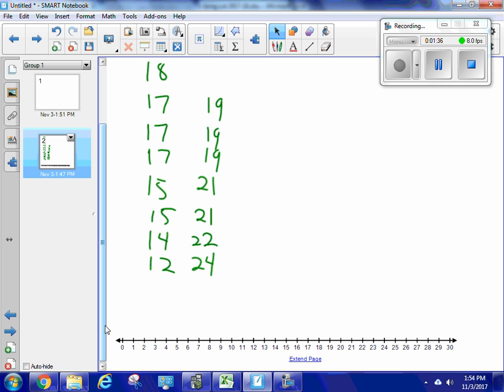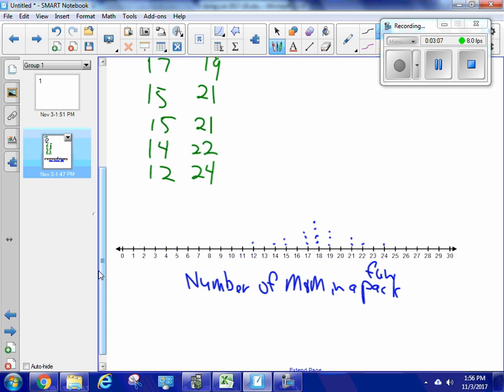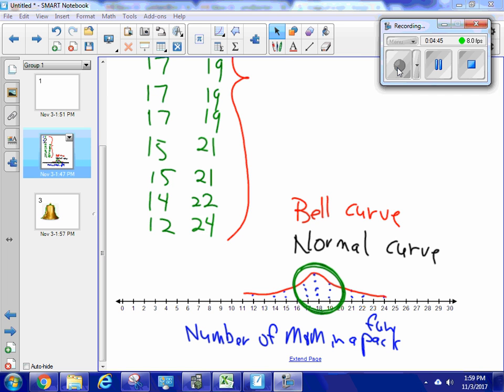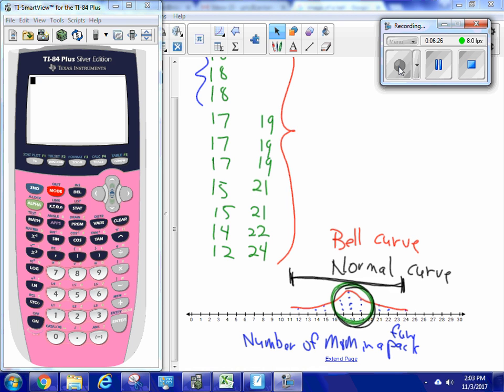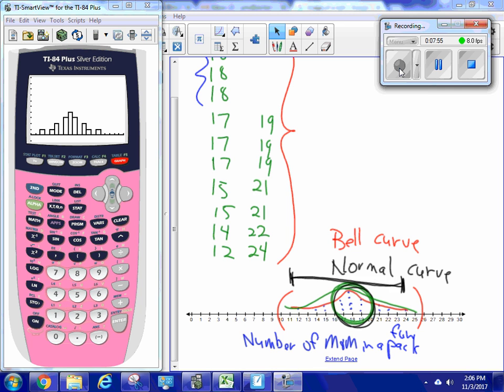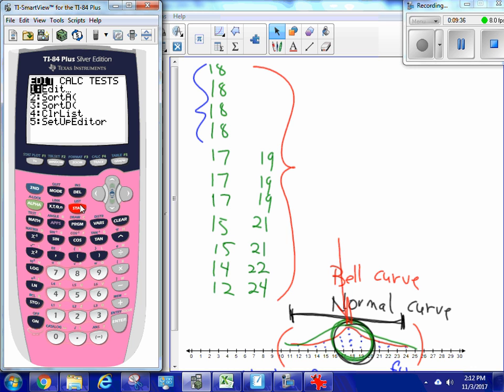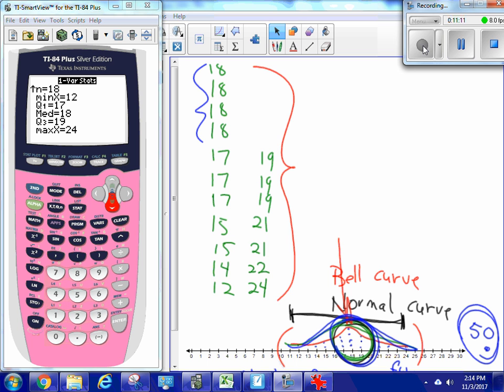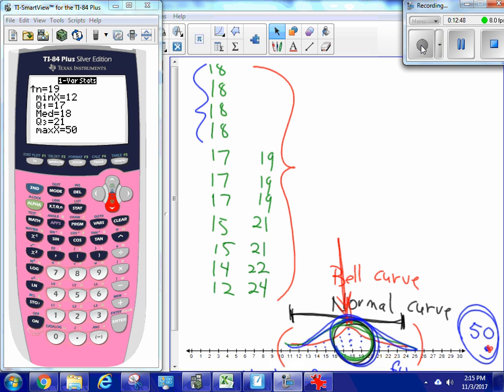Open House video take 1